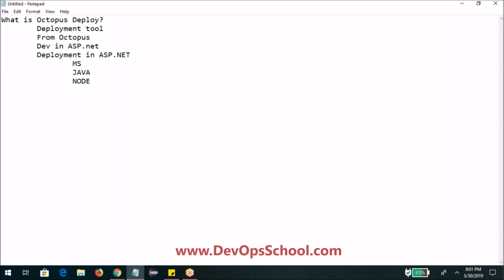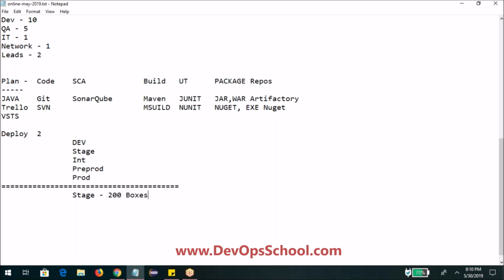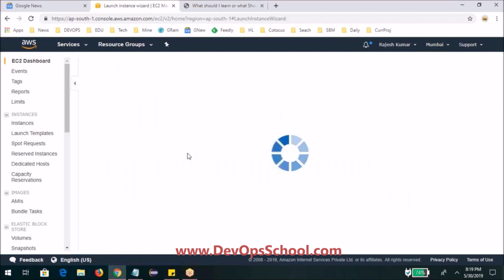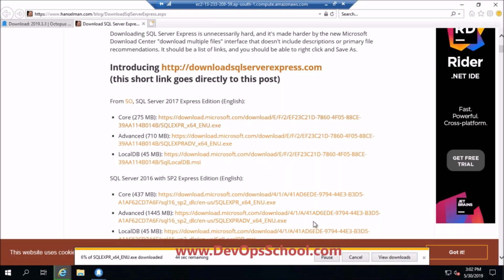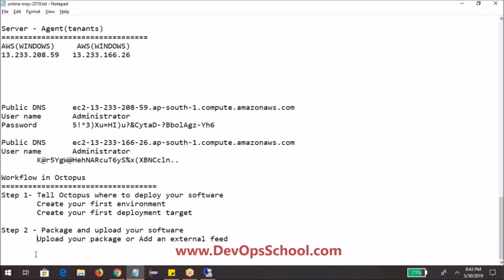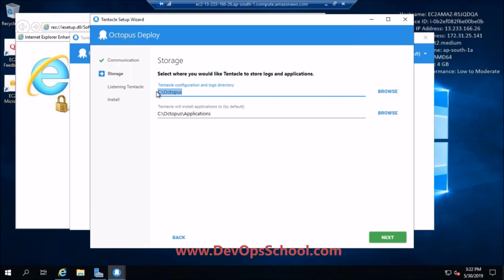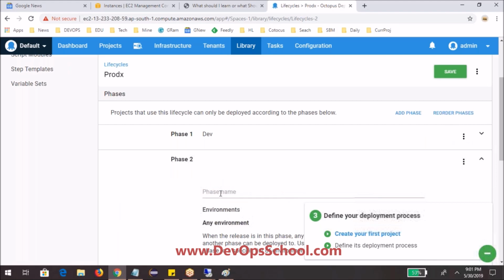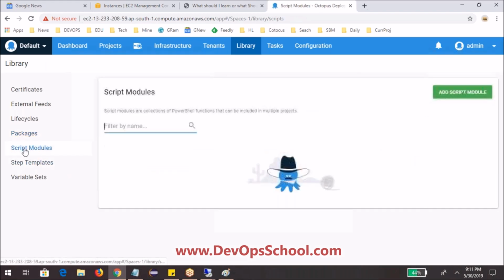Octopus Deploy Fundamental Tutorial by Rajesh Kumar - May - 2019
This Octopus Tutorial will explains:
1. What is Octopus Deploy?
2. Were Octopus stands in SDLC cycle?
3. How to install Octopus Deploy?
4. Workflow in Octopus?

Octopus Deploy is package & repository management system to automate the deployment of different applications build using different scripts into development, test and production environment. It limits who can deploy to production, ensure releases have been tested first and schedule deployment. Developers, Testing team and QA team everyone can take benefits as its easy to start and it makes most complex deployment made easier. Even organizations are taking benefit from Octopus Deploy.

DevOpsSchool offers Octopus Deploy Training course for the teams of developers, QA and testing available in Online & Offline mode. Our expert instructors for Octopus Deploy are real time professionals and having experienced of various years in the domain.

Is there any question on the topic? Please share it in the comment section below. How was the tutorial? Comment your experience after watching the video.